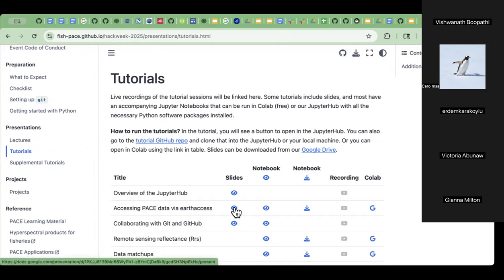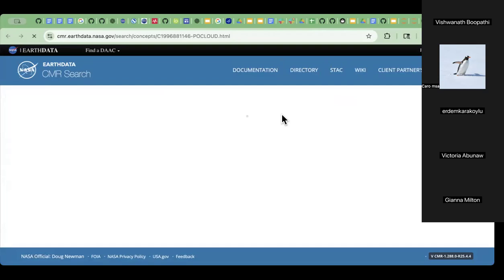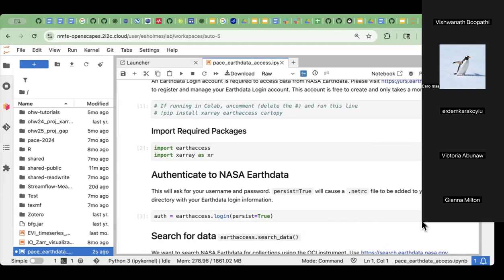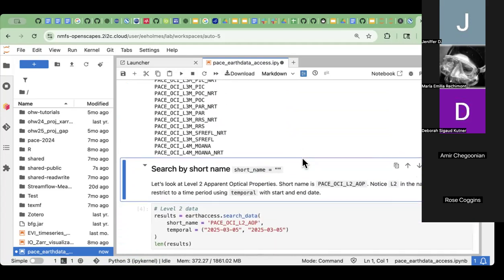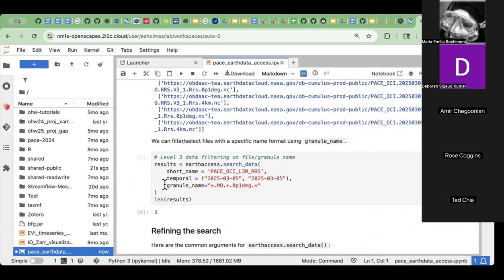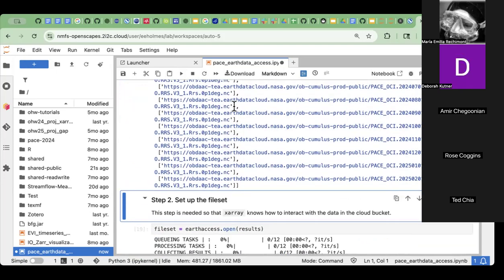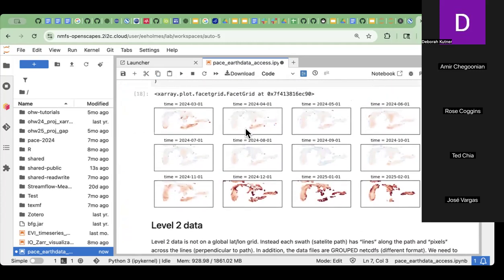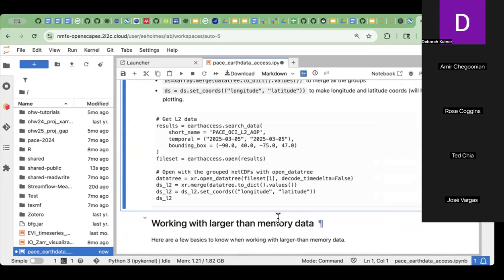Accessing PACE data via earthaccess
Speaker: Eli Holmes (NOAA)